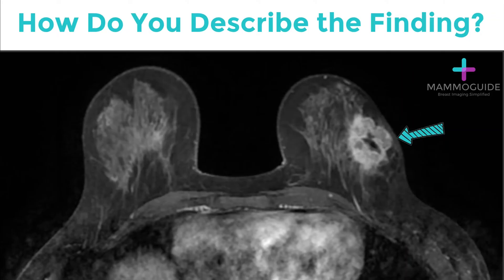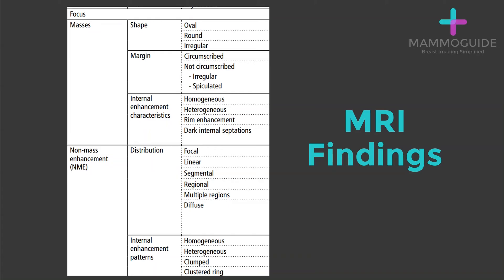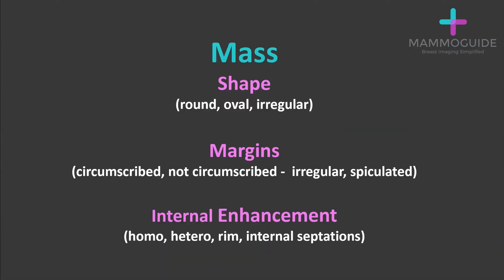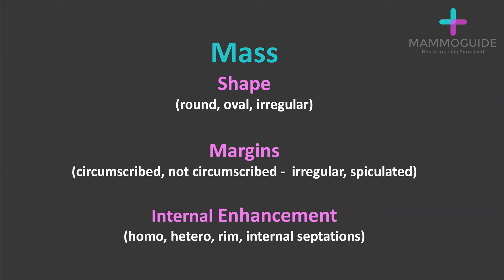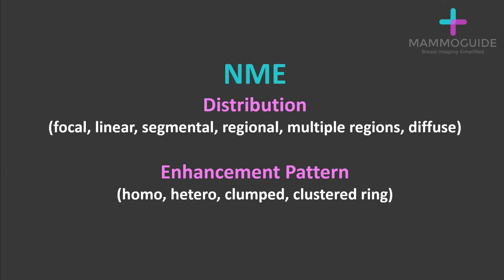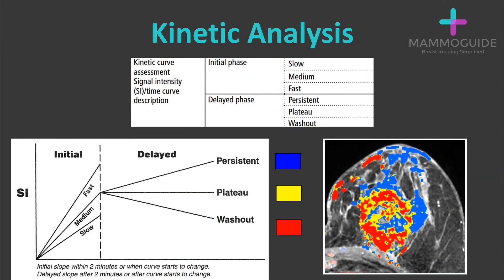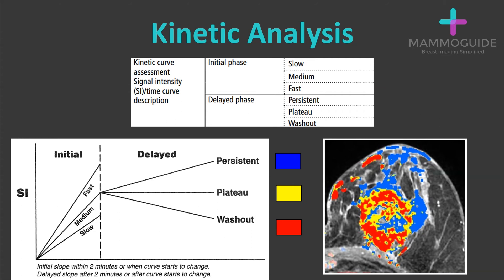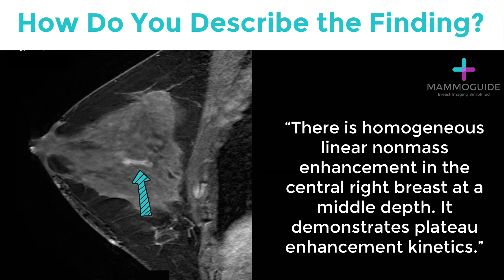Two Minute Techniques - Breast MRI Findings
What do you say to your patient if you find an abnormality in their breast MRI?